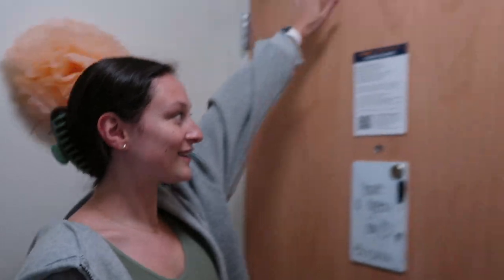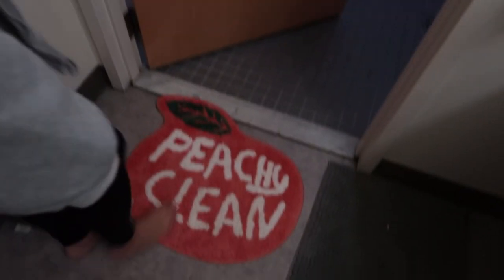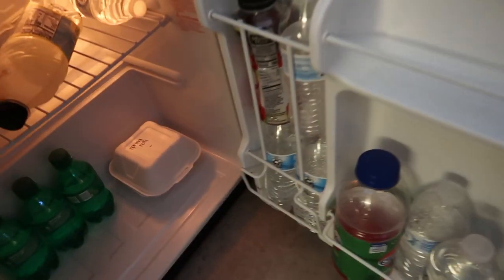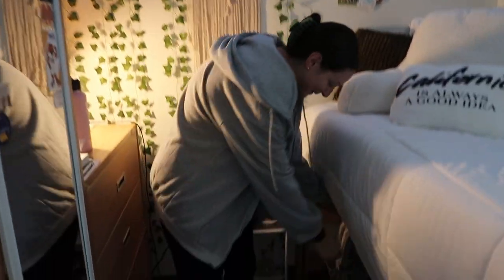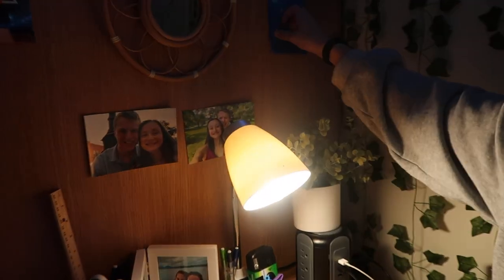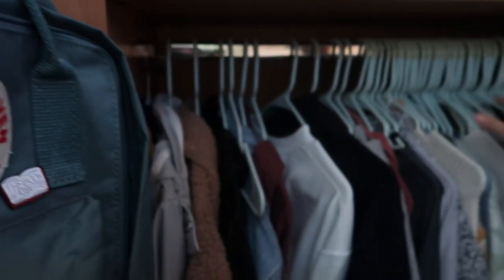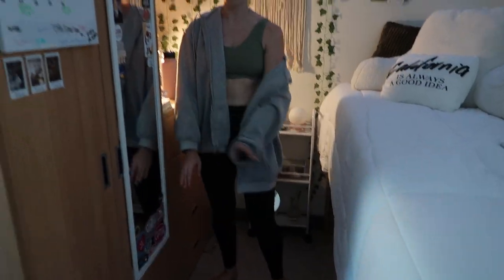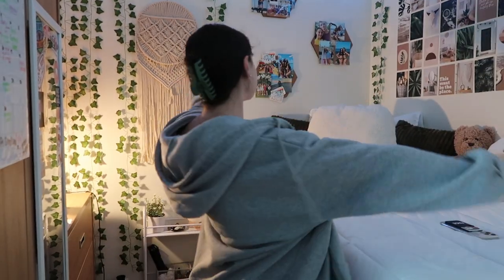DORM TOUR 2021 | Pace University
here is my official freshman year dorm tour!! as most of you know, i am attending Pace University in Westchester, NY, and i thought it was time to give you all a dorm tour! i am so happy with hoe my dorm room turned out! all of my decorations worked perfectly together, and while the dorm is small, i am making the best of it.

→my mattress pad: matresspadmazon

→FAQs←
☆age: 17
☆from: upstate new york!
☆camera: canon powershot g7x mark ii
☆editing software: final cut pro

thank you guys so much for supporting me!! subscribe, and click the bell icon to be notified when i upload videos!! comment what videos you want to see next, and follow me on my social media linked above :))